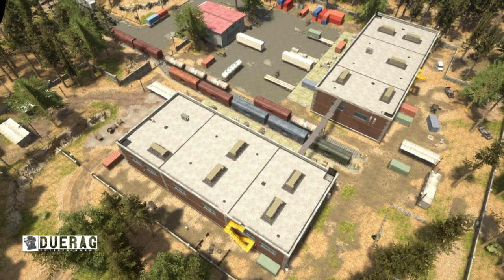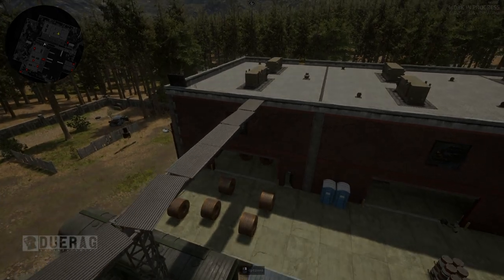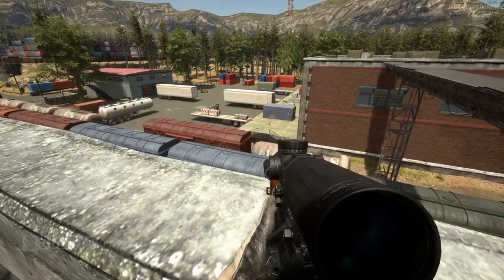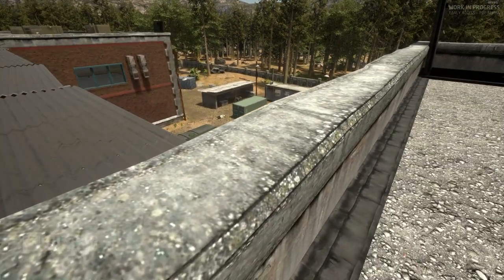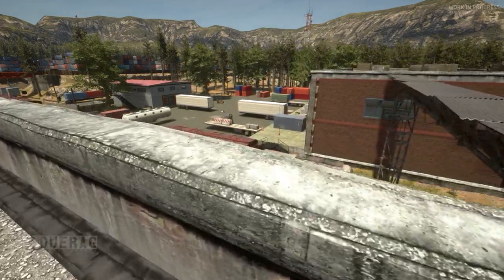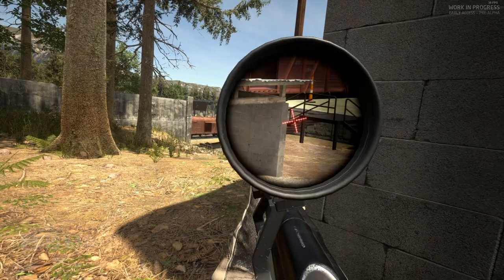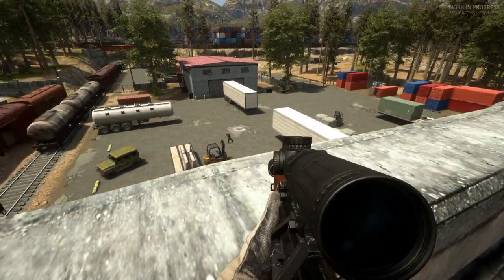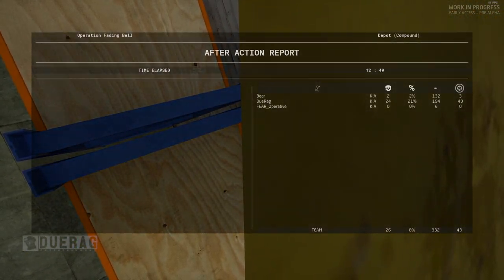GROUND BRANCH CTE GAMEPLAY - Showcasing The Smaller Depot Map With Subs!! | CQC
What is Ground Branch?

From one of the developers behind the original Rainbow Six Series and Ghost Recon games, comes a thinking-man's first-person tactical shooter Ground Branch. Featuring an in-depth character and weapon customization. Take your time. Think ahead. Get the job done.

Songs Used;